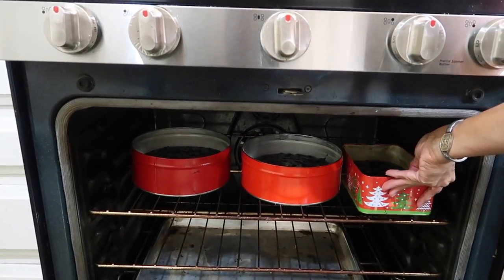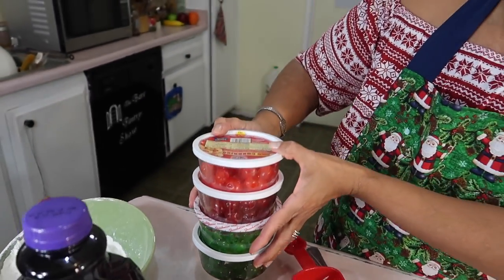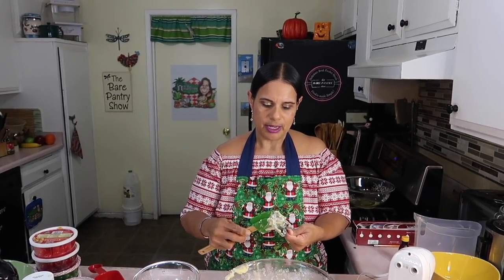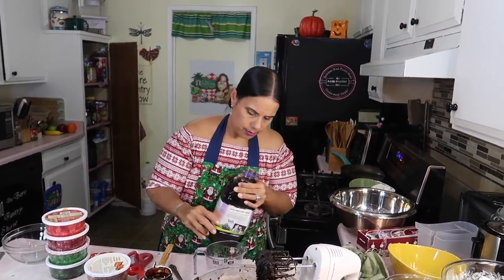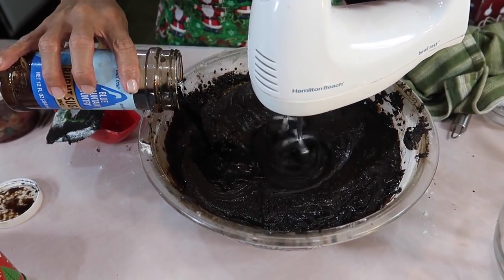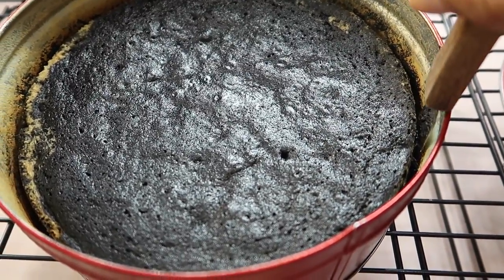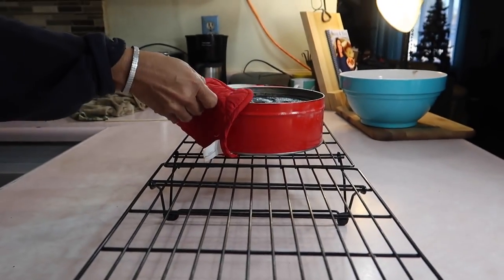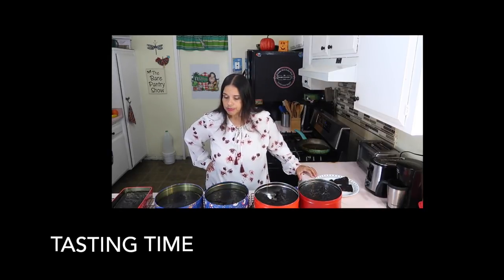How To Make Belizean Black Fruit Cake | Aunt Grace Recipe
Black fruit cake or black cake is made all over the Caribbean and Central America. My Aunt Grace's recipe is very moist and rich. The burnt sugar gives the cake a nice caramel flavor.